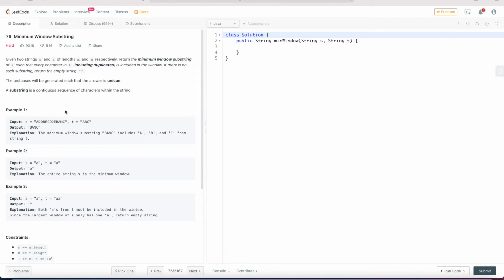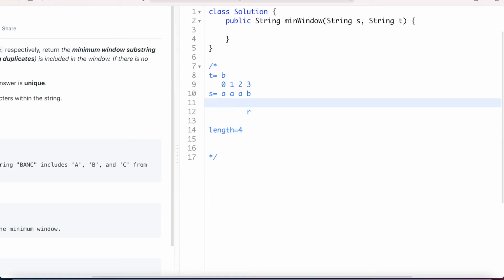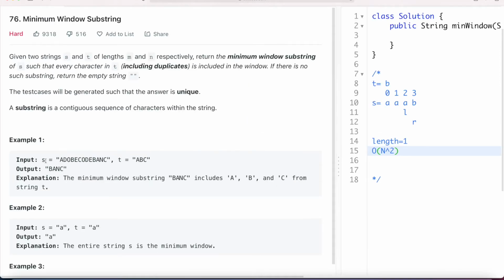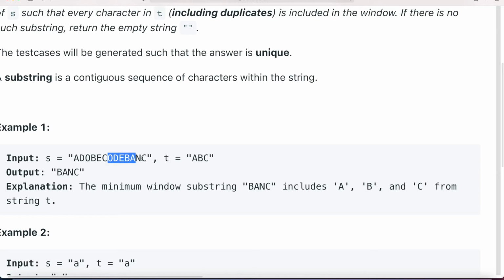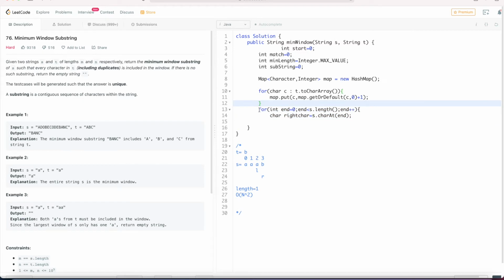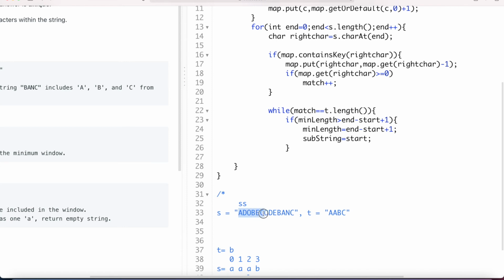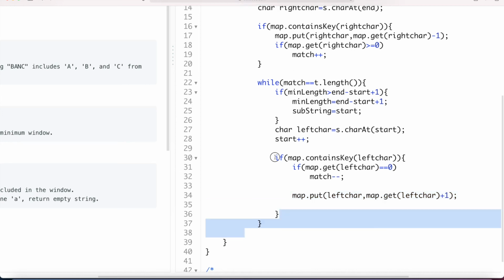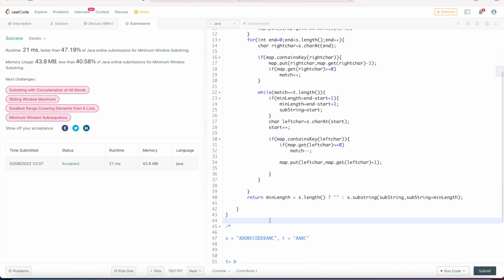Sliding Window 8 - Hard - Minimum Window Substring - JAVA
Coding Interviews - Minimum Window Substring  (LeetCode)
This interview question is commonly asked by companies like Facebook, Amazon, LinkedIn, Snapchat.
It has a lot of similarities with 'Permutation in a String' with one difference. In this problem, we need to find a substring having all characters of the pattern which means that the required substring can have some additional characters and doesn’t need to be a permutation of the pattern

Time Complexity -
The time complexity of the above algorithm will be O(N + M) where ‘N’ and ‘M’ are the number of characters in the input string and the pattern respectively.

Space Complexity -
The space complexity of the algorithm is O(M) since in the worst case, the whole pattern can have distinct characters which will go into the HashMap. In the worst case, we also need O(N) space for the resulting substring, which will happen when the input string is a permutation of the pattern.